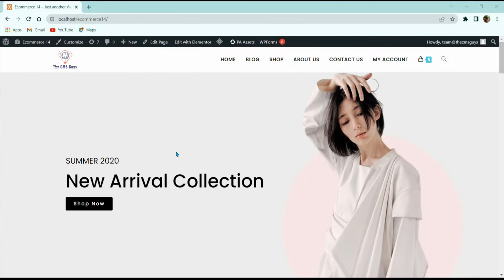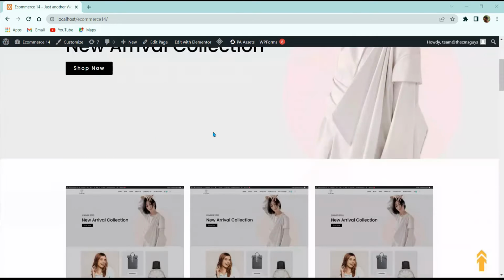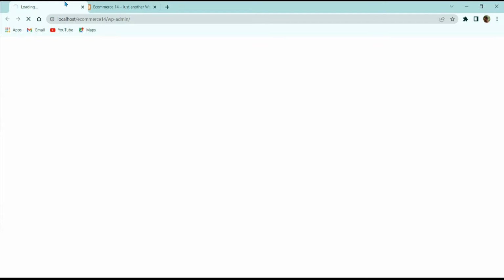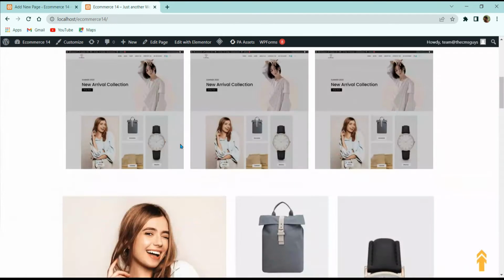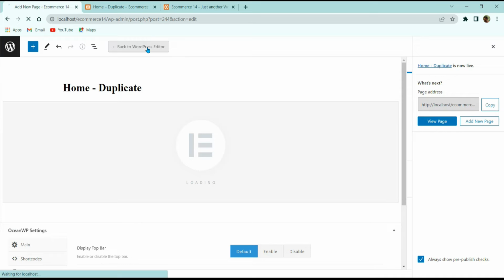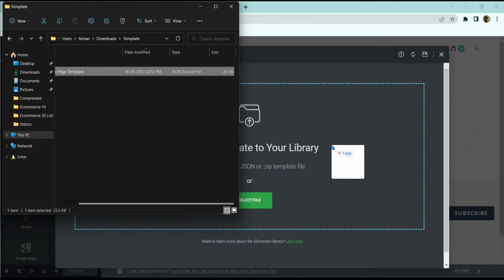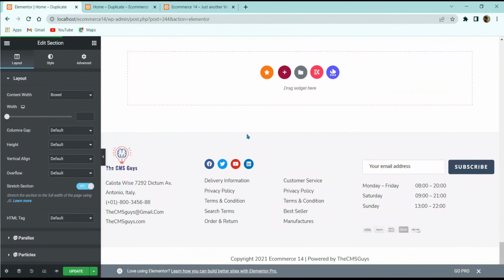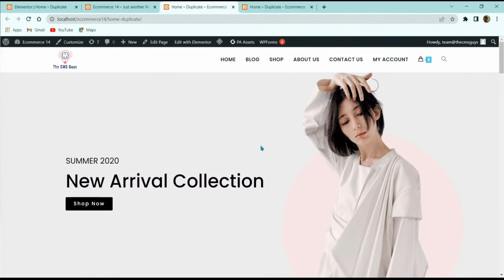How to Import Elementor Templates into your WordPress Website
"We'll teach you How to Import Template in Elementor in under 4 minutes using absolutely free tools and themes. This is a complete step by step tutorial based in Wordpress.

Checkout Our Exclusive Advance Wordpress Mastery Course at Rs. 999 or $20